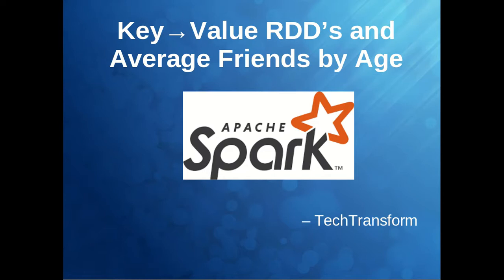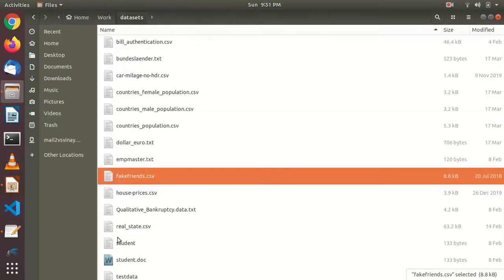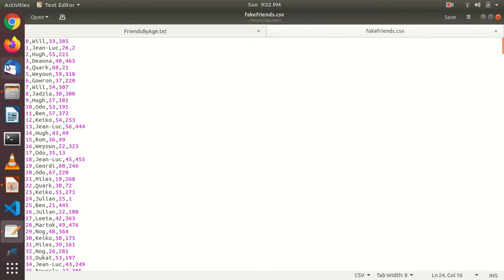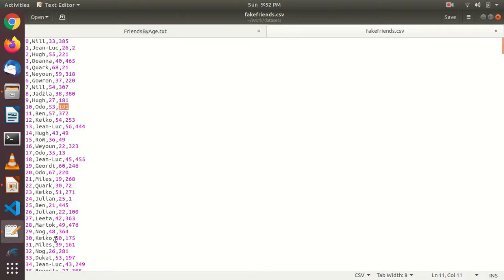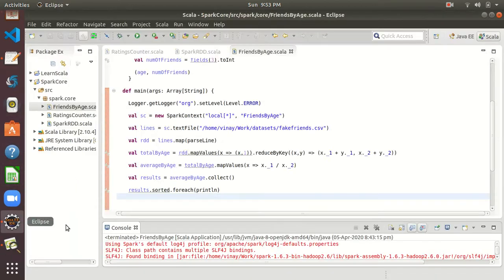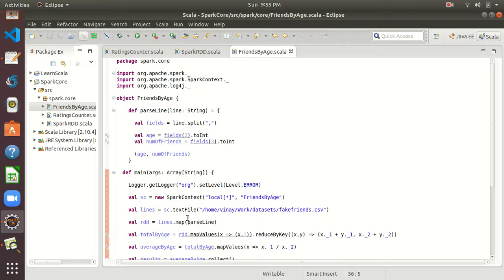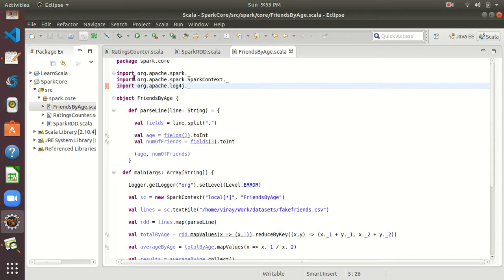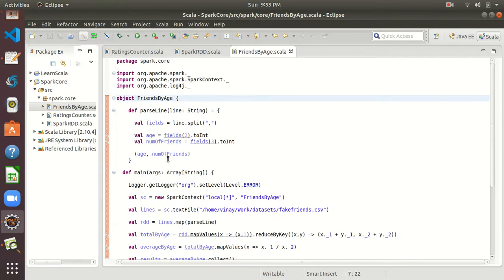Key/Value RDD - Find Average Friends by Age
Lets try to find the Average number of Friends  by Age using Key/Value RDD on fakefriends.csv Dataset.